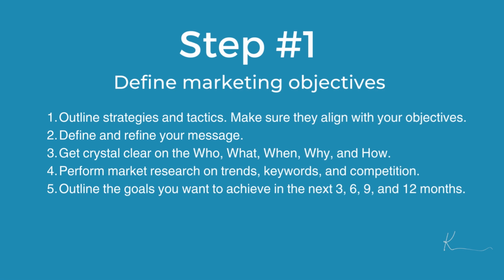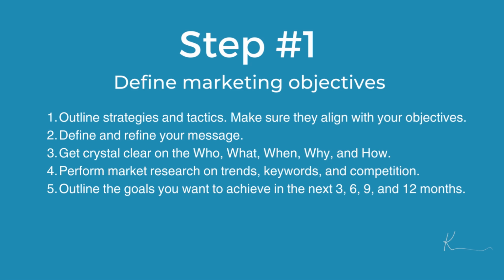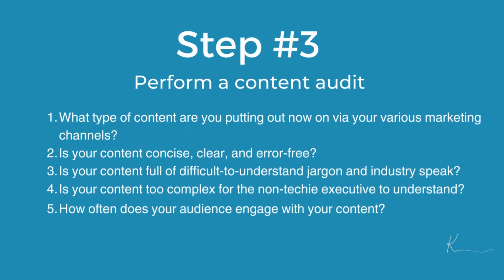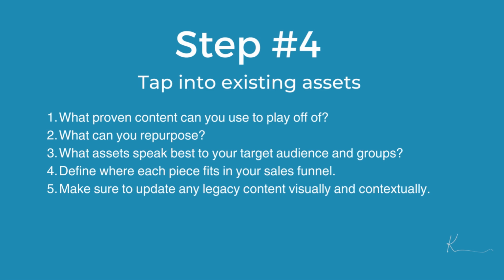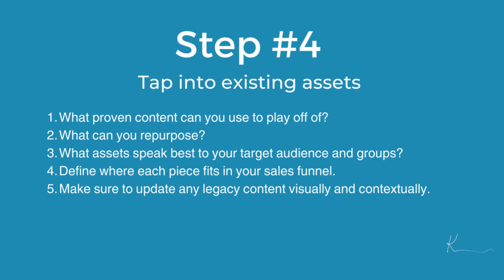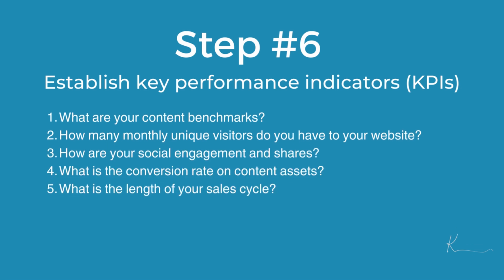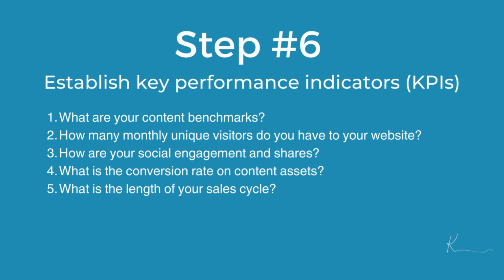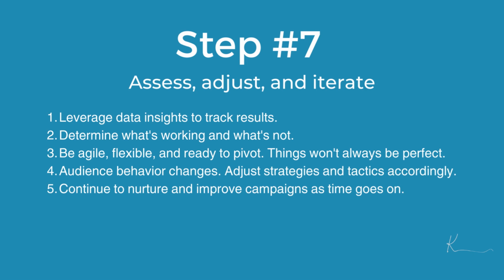7 Steps for B2B Content ROI